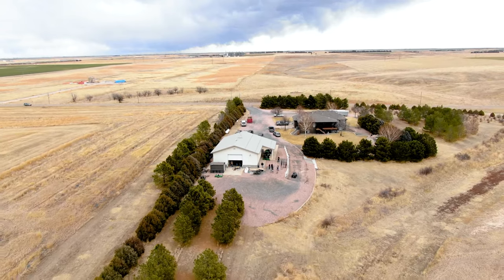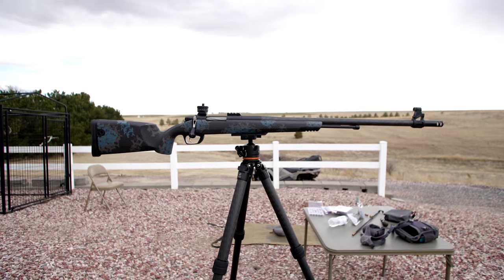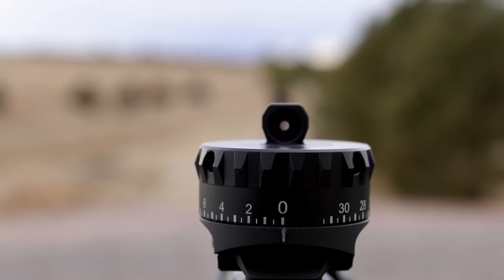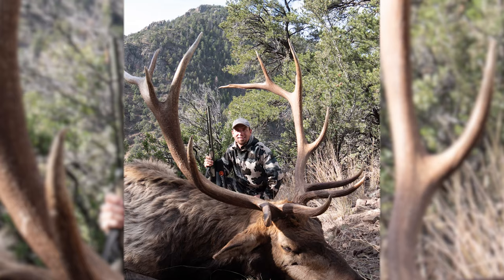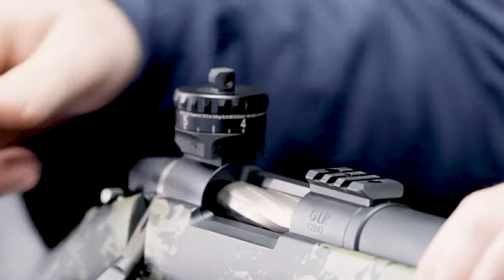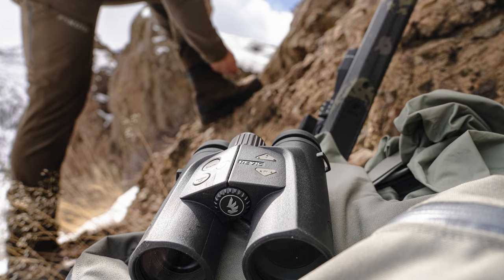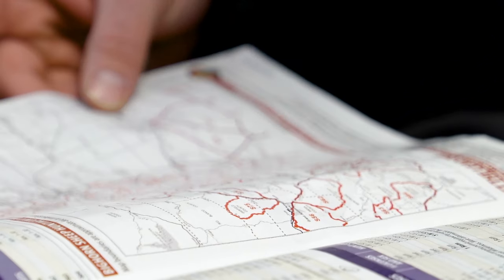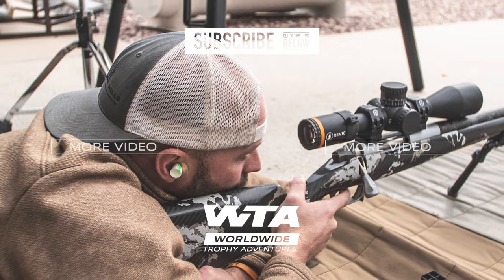Gunwerks Scopeless Muzzleloader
Our good friends and partners from Gunwerks drove down from Cody, Wyoming to Sidney, Nebraska for a day at the gun range.  Our companies have been working together to deliver best-in-class products and services to the most elite hunters, for over 10 years now!  As a leader in innovation, @Gunwerks  has built the most accurate and most lethal muzzleloader on the market today.  In this video, Garrett Wall of Gunwerks highlights the capabilities of their muzzleloading options, paired with their Revic EXO (Extreme O-Ring Sight) that is legal in the states where you must muzzleloader hunt with open sights versus a scope.  In our opinion, this shooting system is a game changer that will make hunters drastically more effective during the easier-to-draw muzzleloader seasons throughout the west.  Check out this video, then give the guys at Gunwerks a call to talk more about these award winning products.

Learn more about all of our hunting and fishing trips online 🌐 or give one of our consultants a call at